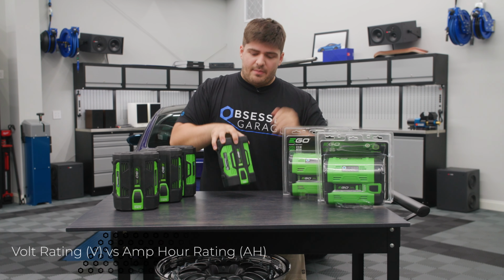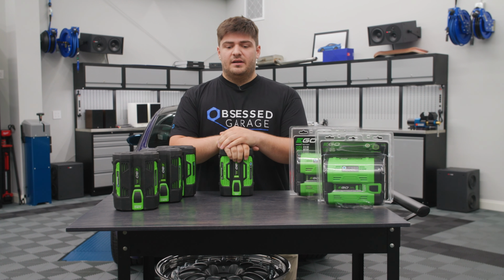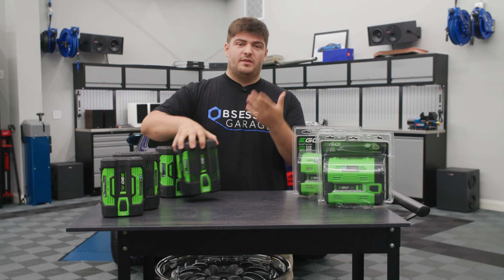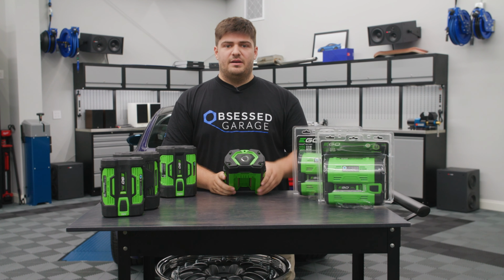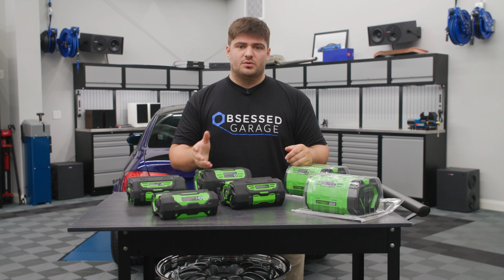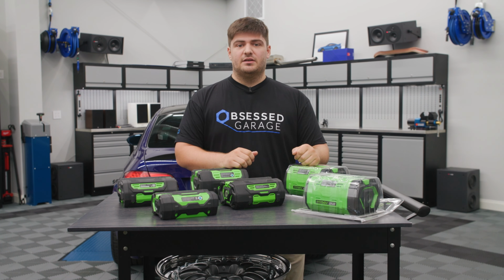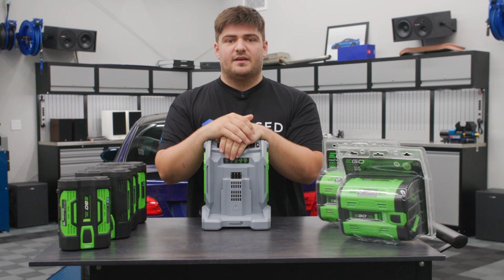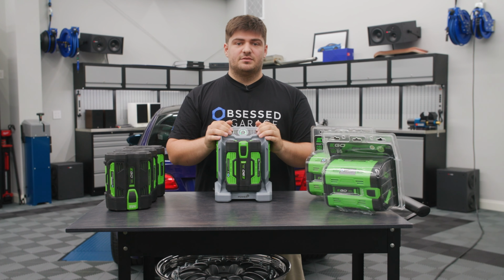EGO Power Plus Batteries Explained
If you're unfamiliar or confused with EGO batteries, this video is for you. Nick explains what you should look for when purchasing batteries. If you need to know any of the technical information, you should check out EGO's website.

Gear We Use Everyday (Cameras, Computers, Etc.):

Timestamps

0:00 - Intro
0:10 - Volts & Amp Hours
1:29 - Arc Lithium
2:06 - Fuel Guage
2:26 - What Batteries should you get?
3:21 - What Chargers should you get?
4:23 - Outro